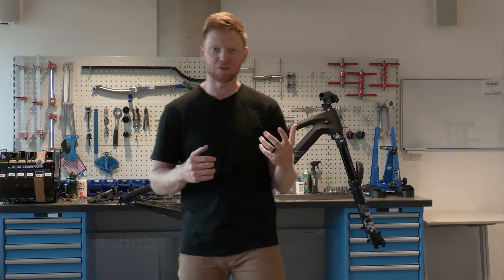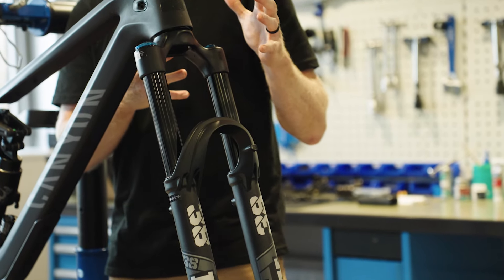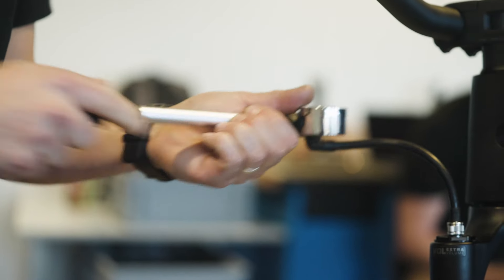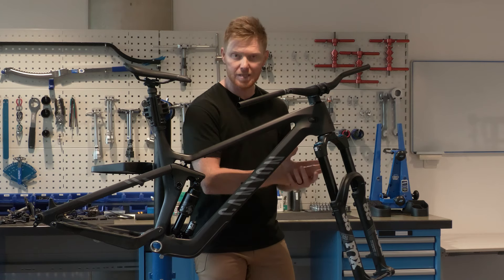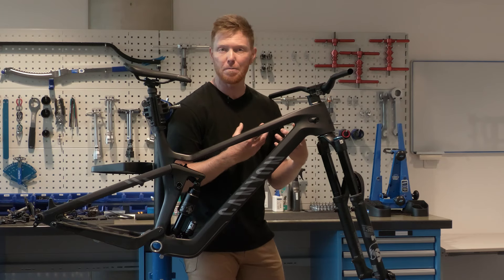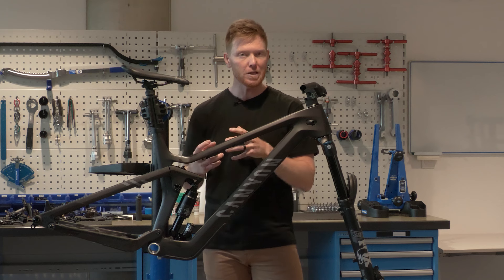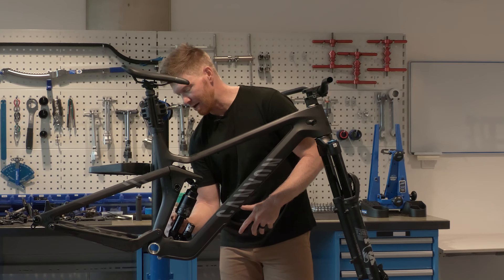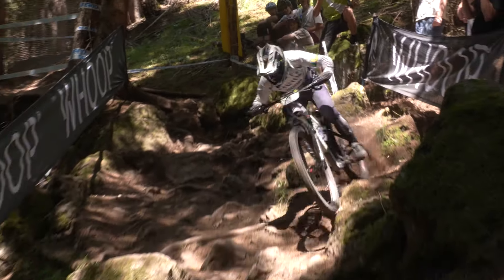How to setup your suspension | MOUNTAIN BIKE BUILD SERIES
In our latest series of videos, we are going to talk you through each and every component as we build up Josh Carlson’s brand-new UCI Enduro World Cup course preview bike. The bike is a Canyon Strive Underdog and is raced at WHOOP UCI Mountain Bike World Series level by Jesse Melamed and the rest of the Canyon CLLCTV squad.

Building a brand-new bike from scratch always makes for a useful opportunity to bust some jargon. Here is a handy guide to what Josh is discussing in the video:

Front suspension – The fork that connects the front wheel to the frame and takes care of steering inputs.

Suspenion travel – The amount of movement the front wheel can make up and down.

Air spring chamber – A pressurised chamber inside the fork that is used to adjust suspension stiffness with the addition and removal of air.

Low speed compression – The force required to move a suspension unit through its travel at regular trail speed.

High speed compression - The force required to move a suspension unit through its travel during big, high force impacts.

Low and high speed rebound adjustment – Controlling the rate at which suspension resets itself during both regular trail and high force impacts.

Front axle - A solid piece of alloy on which the frontwheel spins.

Bleed chambers – During repeated actions excess air can build up within a suspension unit, these allow you to release any undesired pressure.

Psst-Psst – A Carlsonism for the release of pressure.

Rear suspension – The combination of rear shock, linkage components and rear triangle that allow the back wheel to move through its suspension travel.

Rear shock – The suspension unit that controls the rear wheels movement.

Suspension sag – How much a bike sits into its available travel under the weight of its rider.

Don’t forget to consult and adhere to all of your bike manufacturers stipulated torque settings and assembly instructions if working on your own bike. If you have any uncertainty at all about any stage of any build process speak to either the bike or product manufacturer or to your nearest quality local bike shop.

News and coverage from the #1 sports destination and the HomeofCycling in Europe.

We bring you some of the biggest sports events in the world, such as Vuelta A Espana, The Olympic Games, Tour De France, Giro D'Italia, World Championships amongst so many more.